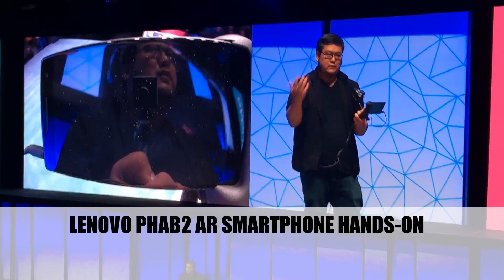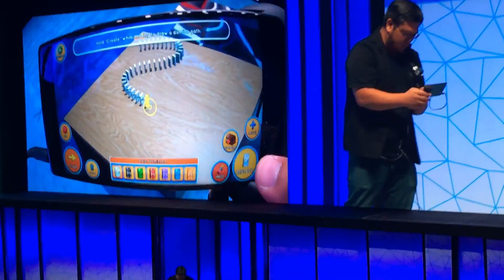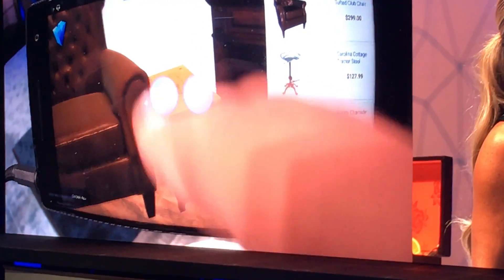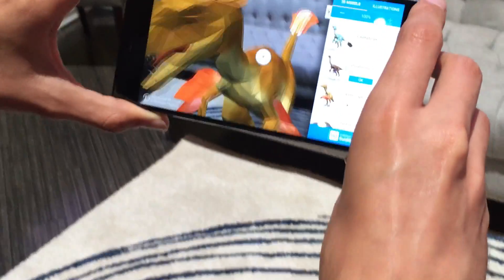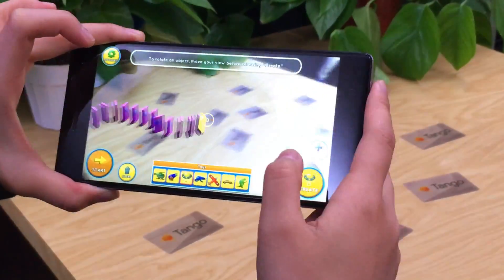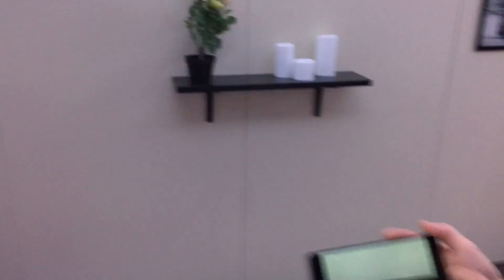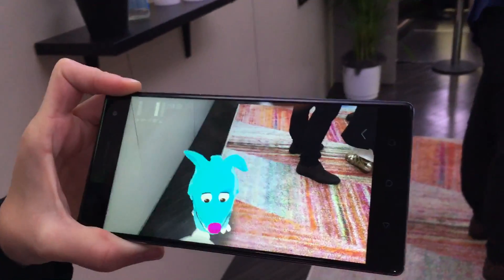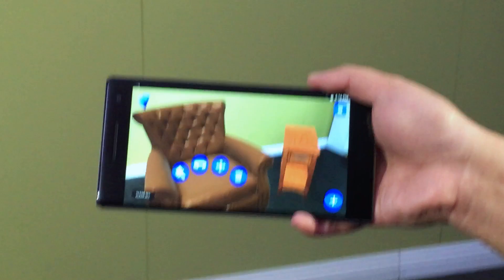Lenovo Phab2 Pro Smartphone Hands-On With AR Demos! | HotHardware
- We're live at Lenovo's Tech World 2016 and go hands on with the PHAB2 Augmented Reality smartphone!